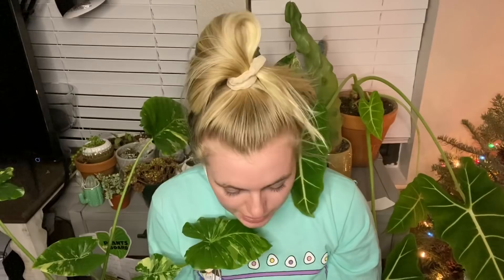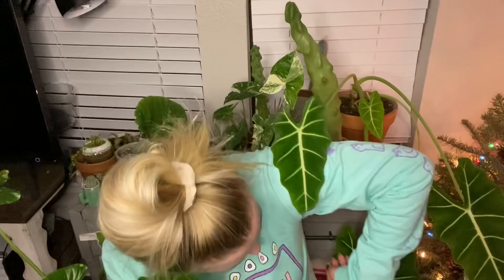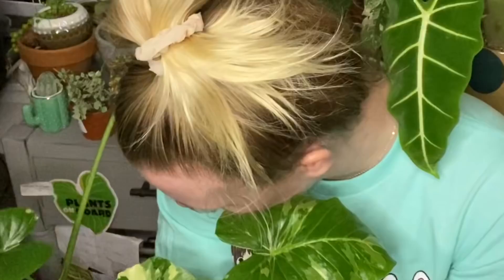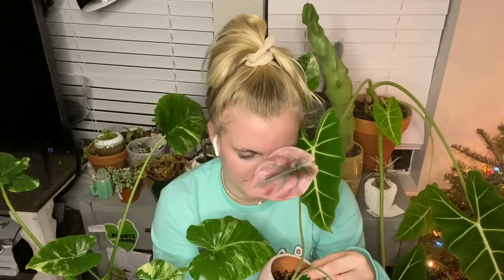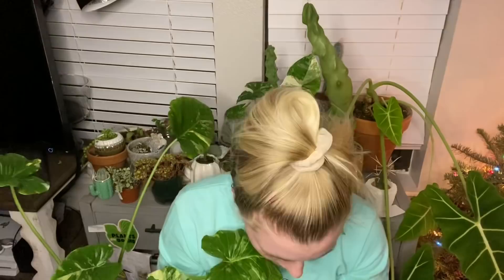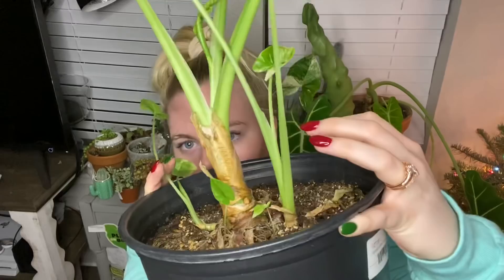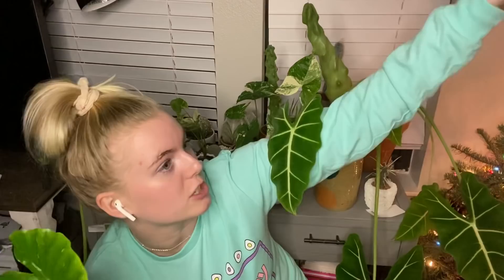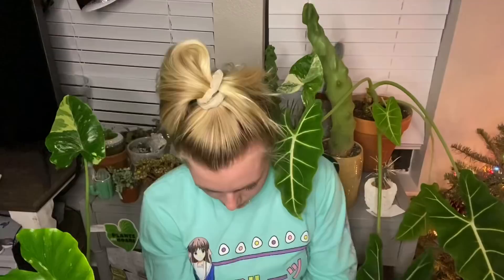A Comprehensive Guide to ALOCASIA! Cost, Light, Water, Humidity, Soil, Pests, and General Tips!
Please consider becoming a youtube member :)

Thank you so much for your support. I’ve been crazy stressed, and I’m having a lot of trouble sleeping after the incident, but I’m so excited to move forward from here :) Let the daily posting begin!!!

Love as always,
Ash!